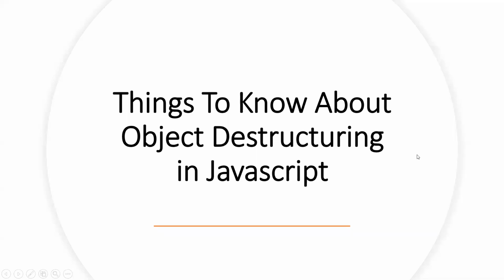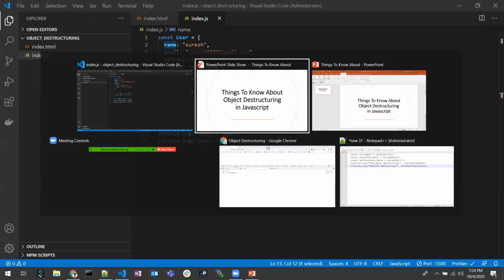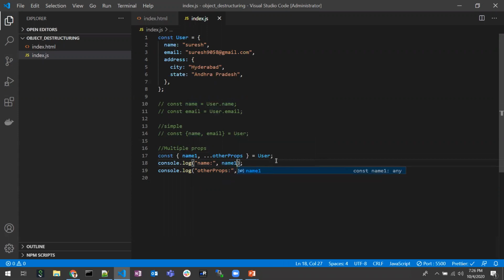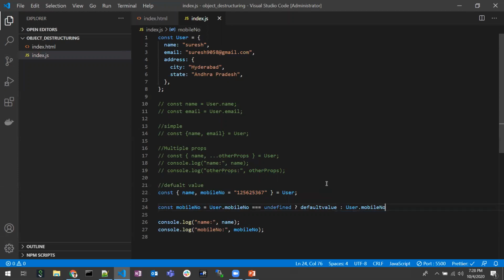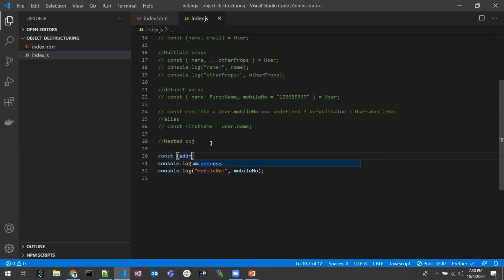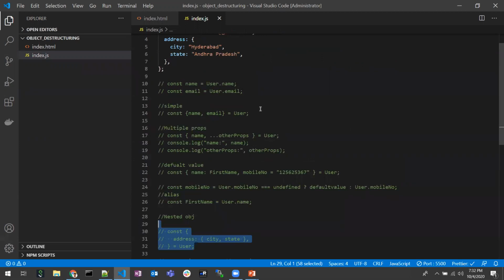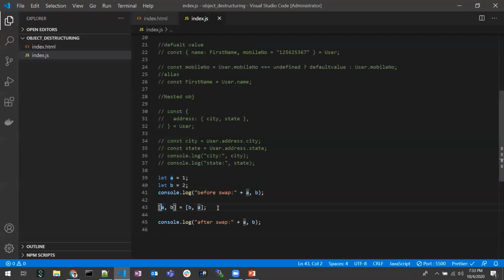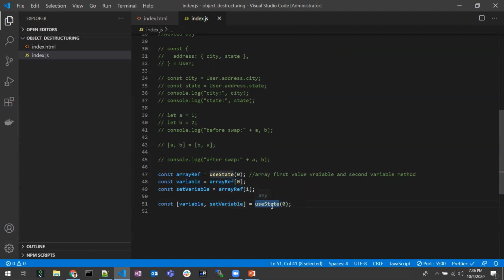Things to know about Object Destructuring in Javascript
1. Extract properties from object
 2. Usage of ...otherProps
 3. Assigning Default values in destructuring
 4. Giving Alias names While destructuring
 5. How to extract nested object properties
 6. How to swap two numbers with array destructuring
 7. Use case of Array destructuring in React useState.